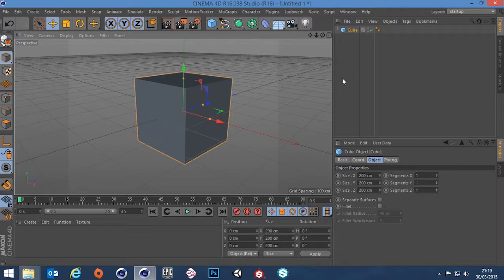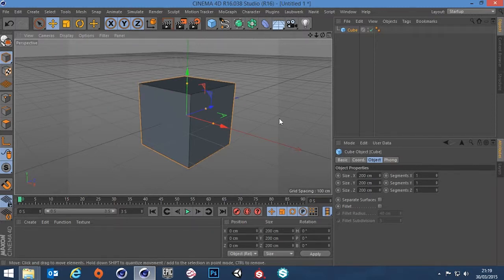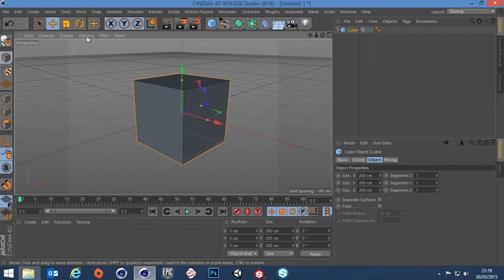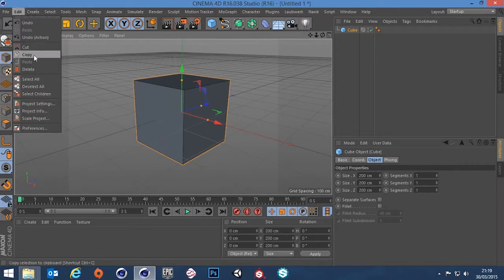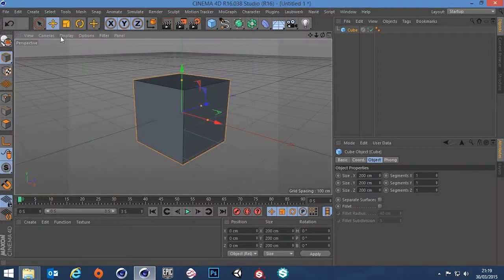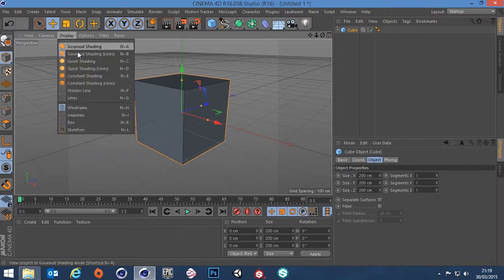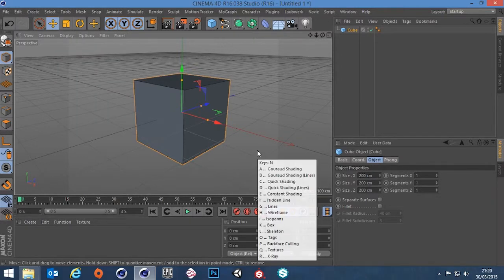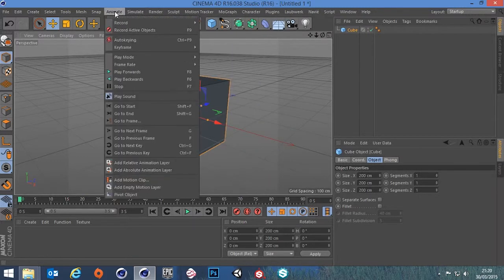Quick Tip 4: Show Shortcuts In Menus In Cinema 4D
In this Quick Tip I show you how to enable shortcut labels in your menus